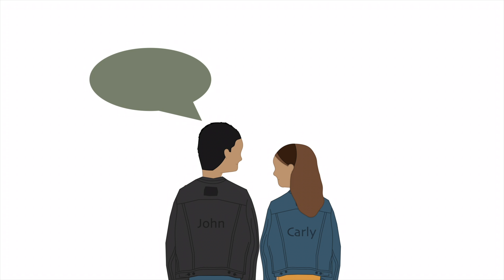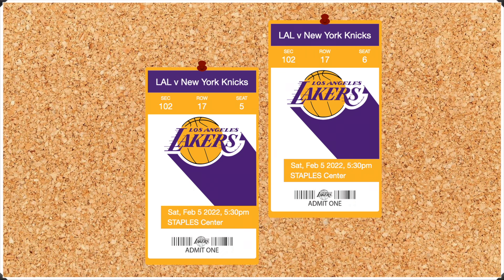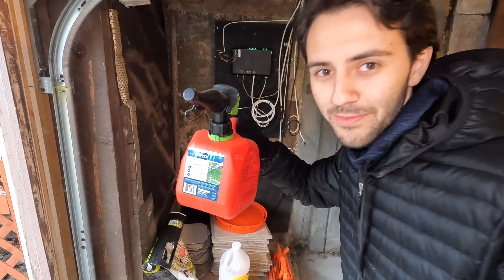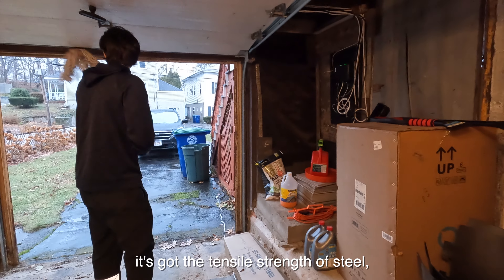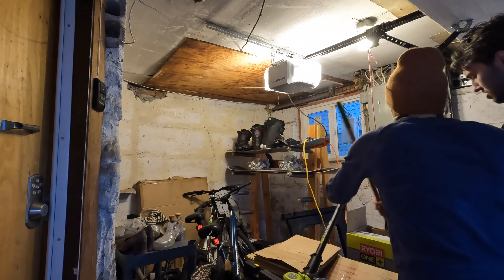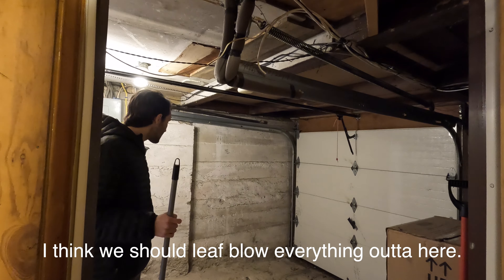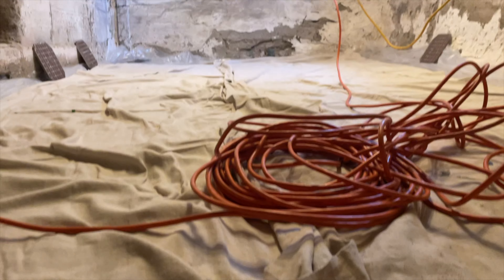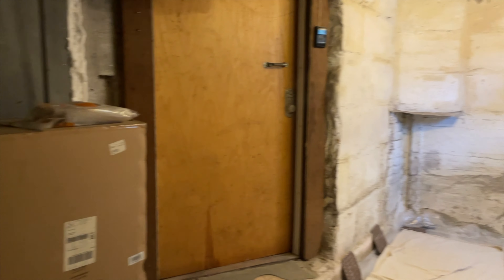Our Biggest Trade (We're Cashing Out)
Our 20th trade is the biggest to date but we have a different plan for this item. We still have over $100k of student loan debt and are pivoting our trading project. Check out what we plan to do next and keep checking in to see how quickly we pay them off with this new project!